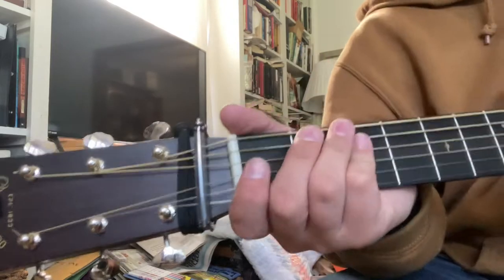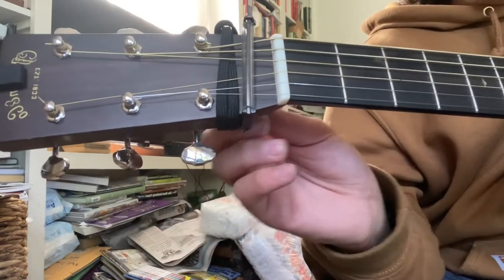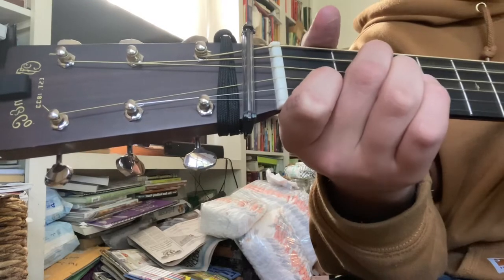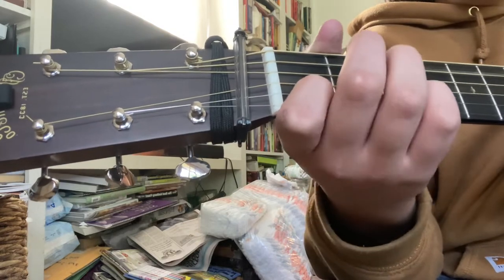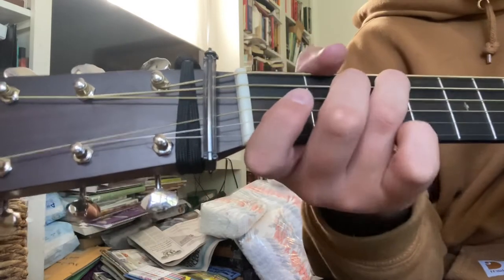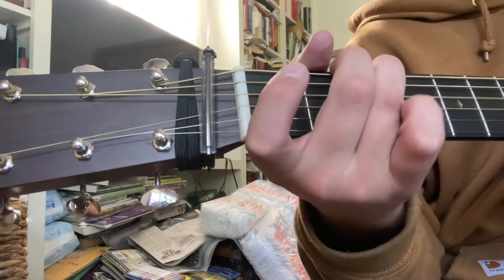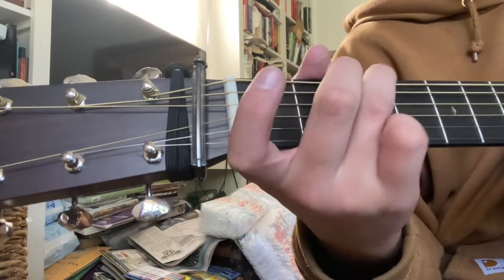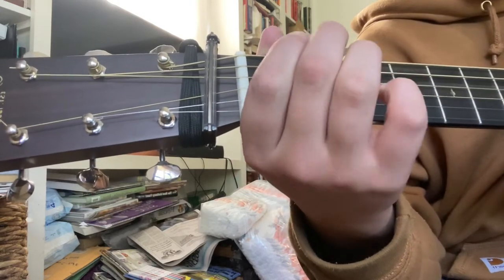How to play Kentucky Sky by Logan Halstead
@Ess3nia  for making  the intro @loganhalsteadmusicif